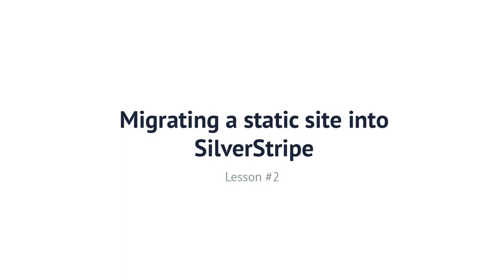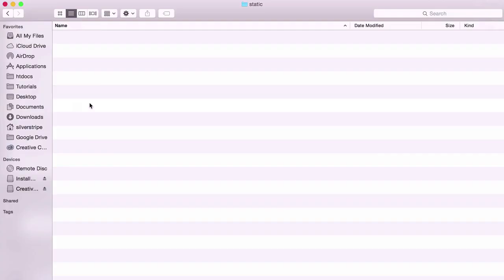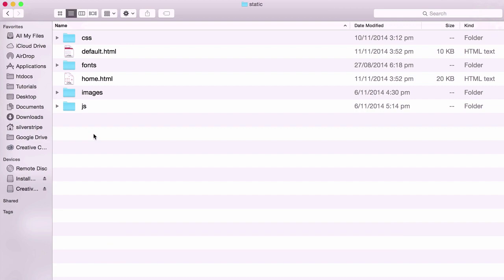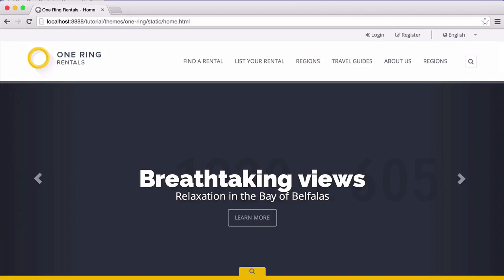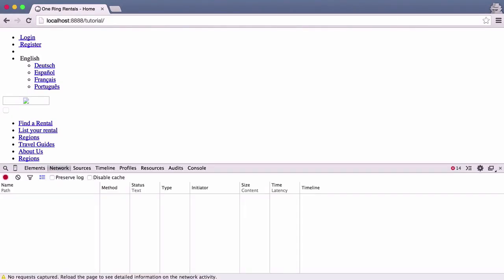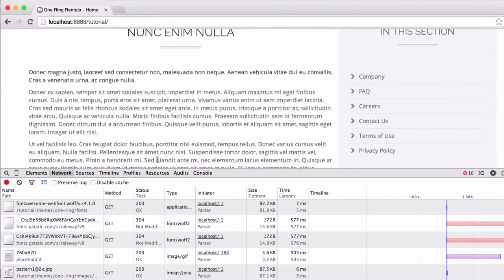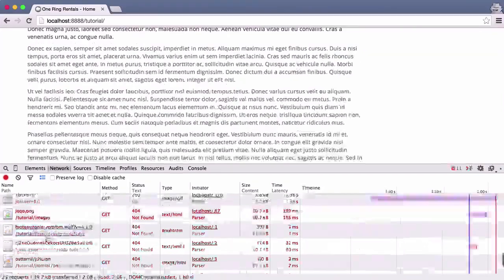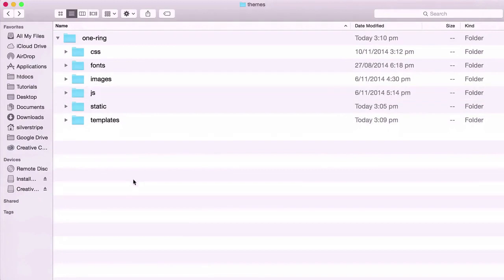Lesson 02： Migrating a static templates into SilverStripe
Drop your bags
You know that feeling you get when you’ve been traveling all day, and you finally breach the door to your hotel room? You drop your bags in the first vacant spot you can find, suspending your impending obligation to unpack and get organised, and gift yourself that moment of relaxation.

When migrating a static site into SilverStripe, it is often helpful to follow that same pattern. In this section, we’ll drop all of our HTML and other static assets into their own directory so that they are browseable by our web server and living in our project, albeit as poorly assimilated outsiders. Sure, we’ve still got a lot of “unpacking” to do, but you’ll feel better knowing that everything is where it is supposed to be, under one roof.

Let’s create a directory called static/ in our theme. Again, this label is entirely up to you, so if it’s more meaningful to you to use something like html/, or raw/, feel free to invoke that option.

Your folder structure should now look like this:

themes
one-ring
css
images
javascript
static
templates
Includes
Layout
Now we’ll simply dump the all the contents of our static site into the static/ folder, preserving the file structure. Since we’ve used relative paths for all the assets, having the site deep into the directory structure will not break anything.